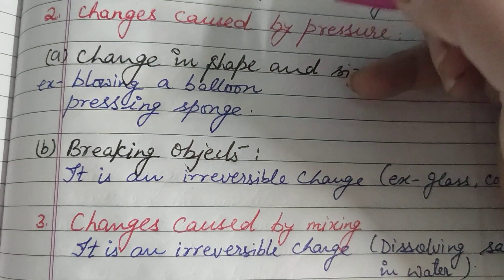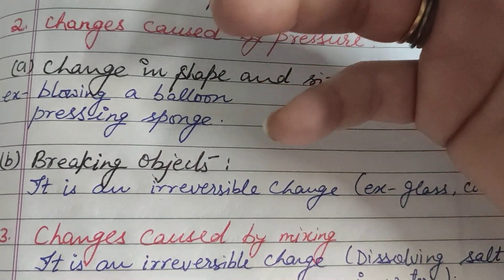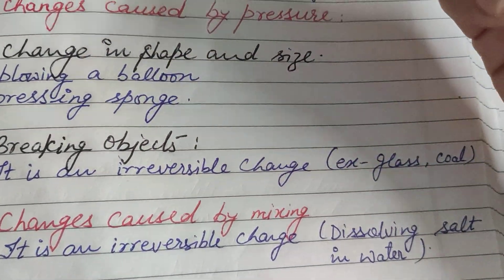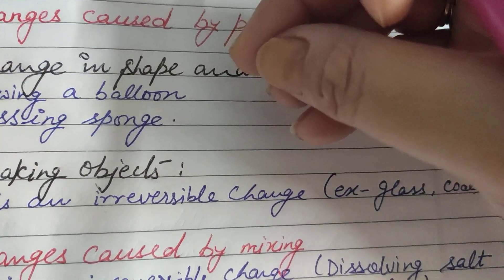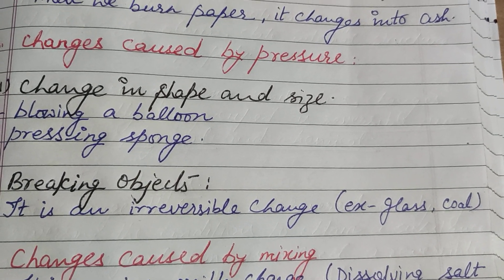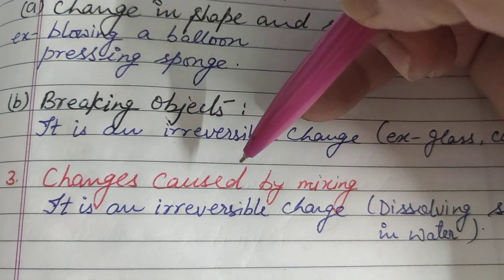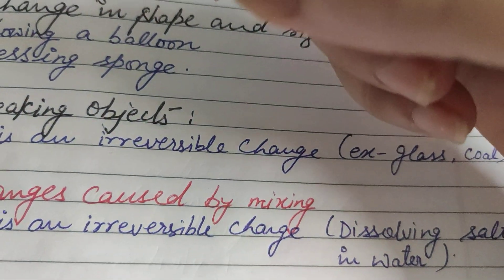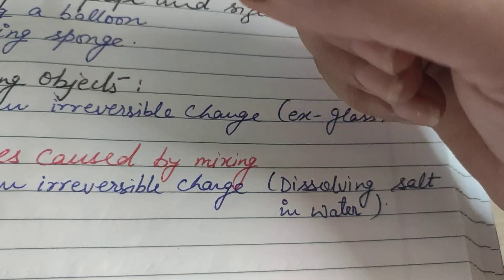Ch-6: Changes around us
Class-6: changes cause by pressure